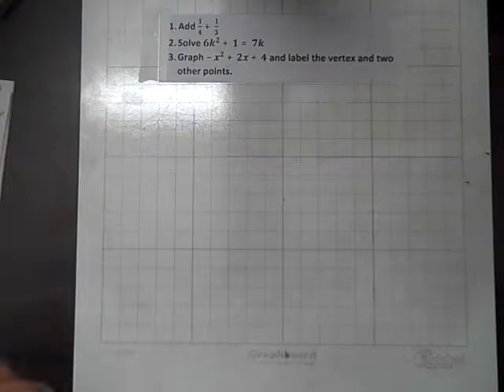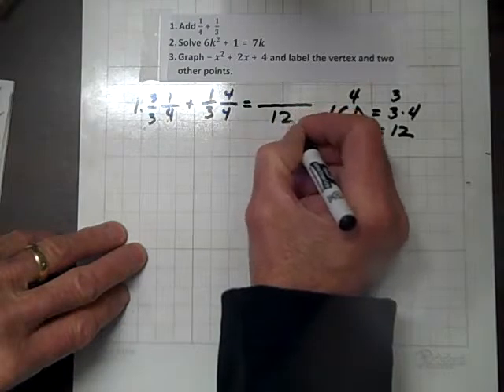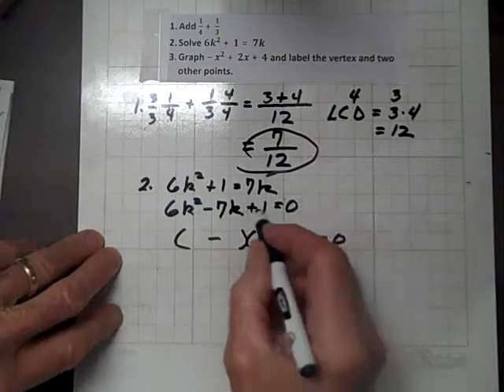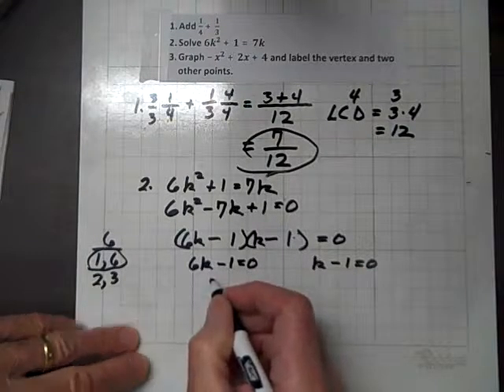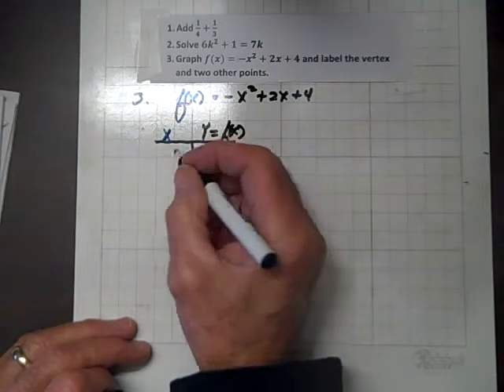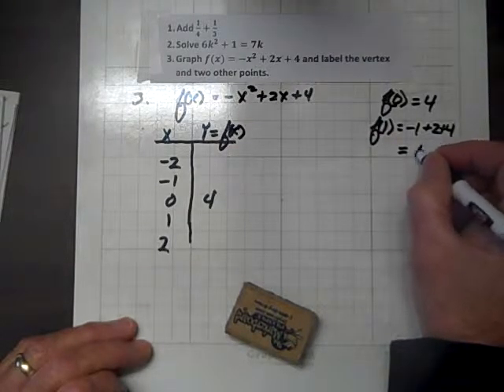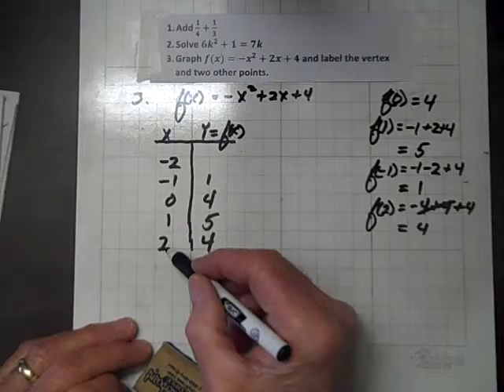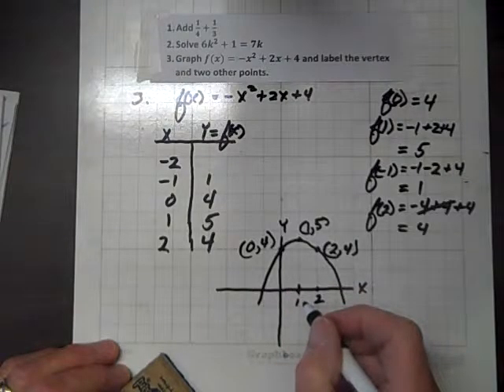Intermediate Algebra Challenge I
Description
Fractions are added, a quadratic equation is solved, and a quadratic equation is graphed.